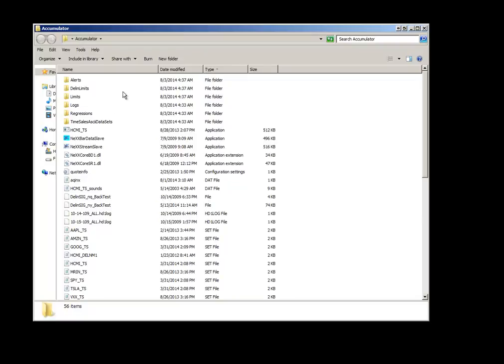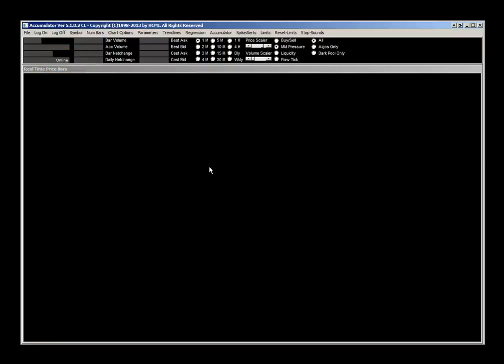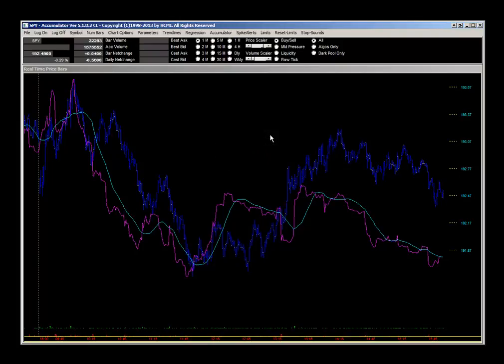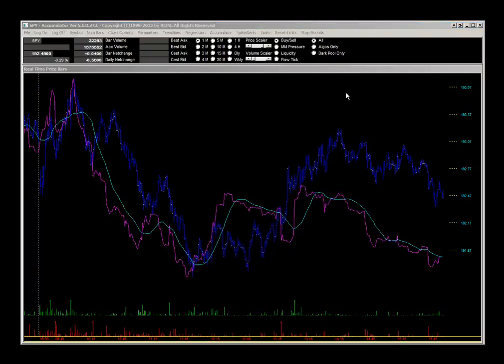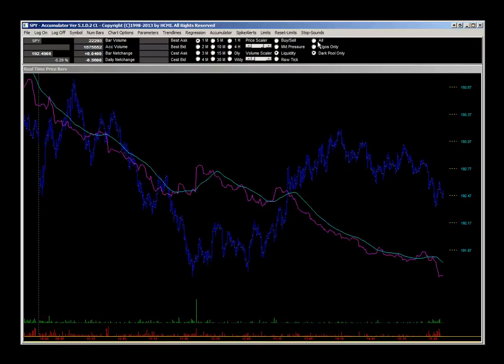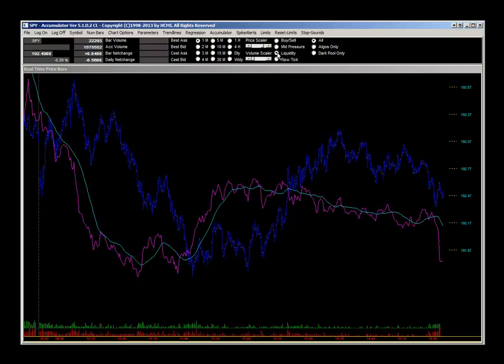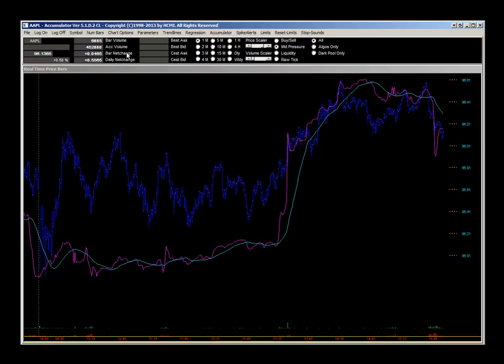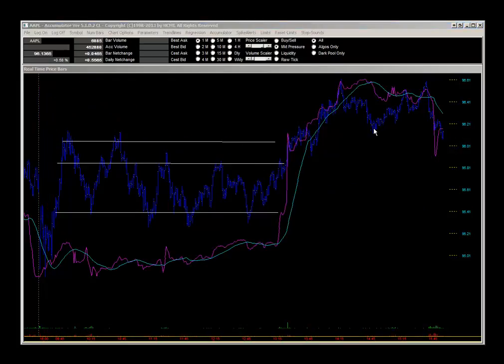Accumulator Basics Video Tutorial For First Time Users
Watch this video if you are installing the Accumulator for the first time. It will tell you important things to know about the installation and operation of the Accumulator.